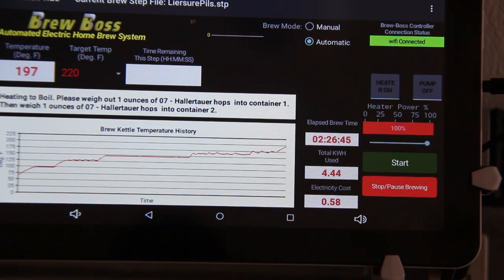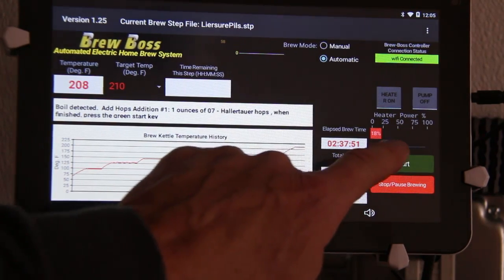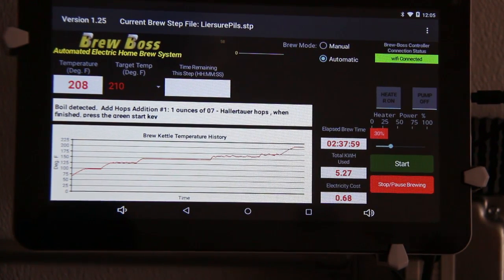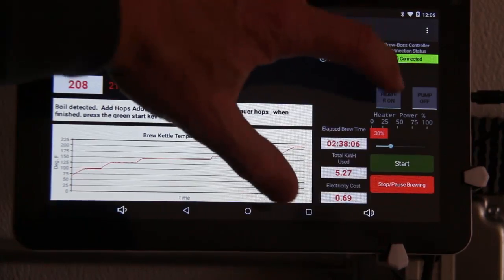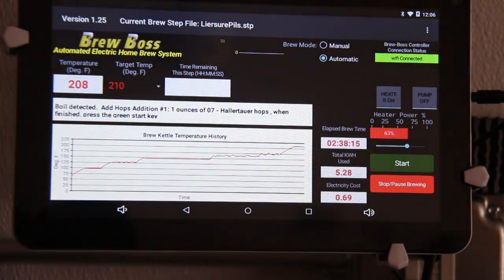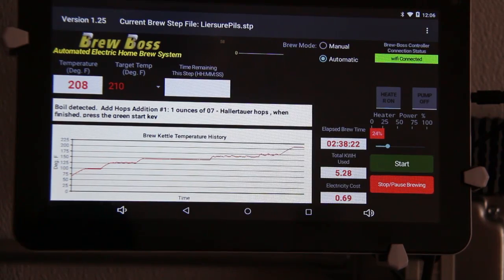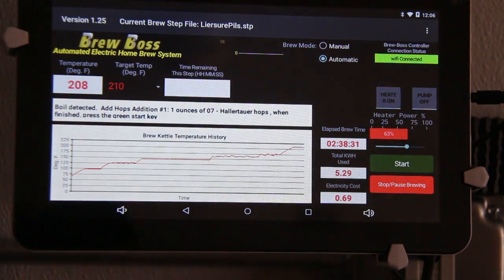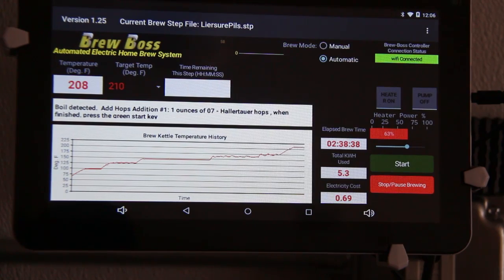Brew Boss Tips and Tricks - Using the Power Slider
A nice little description of how to use the power slider bar in the Brew-Boss app.  Explains how manual override works and how to restore automatic temperature control.